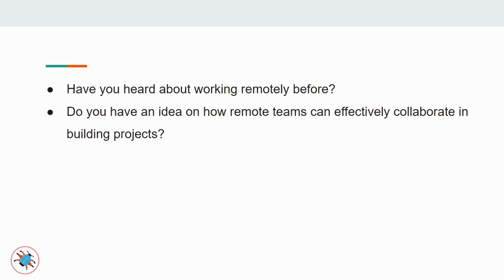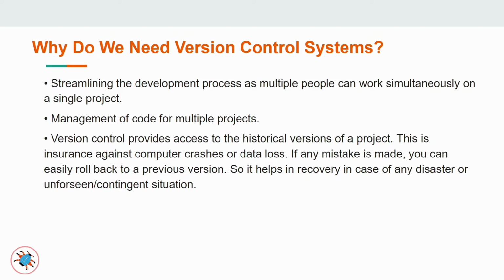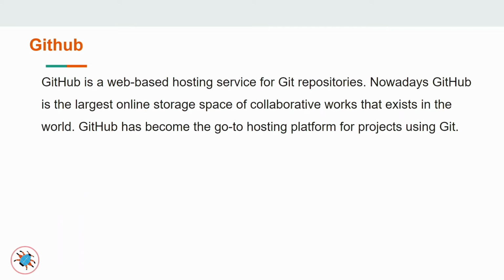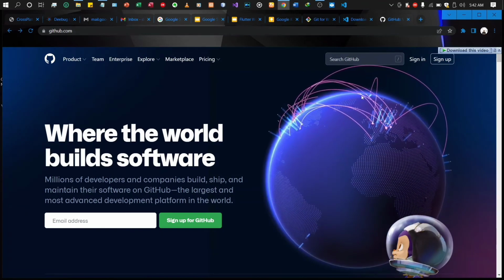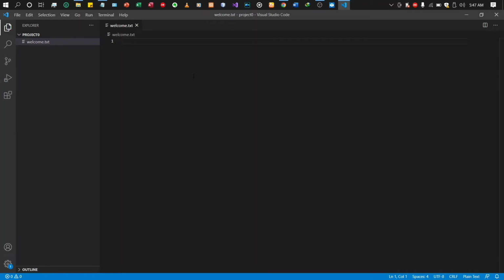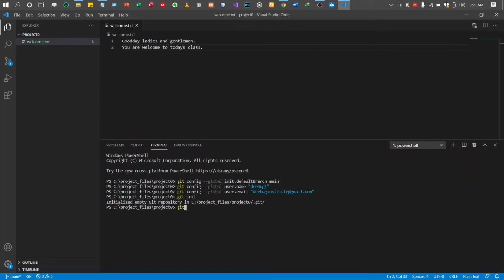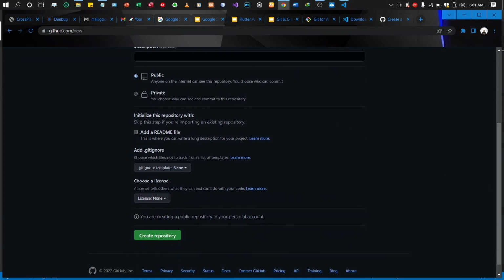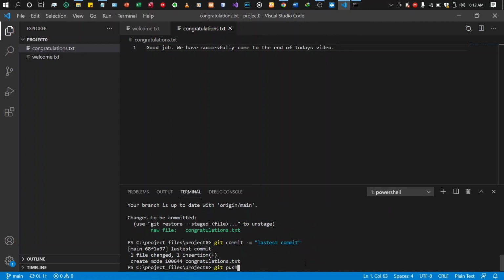Introduction to Source Control: Git and GitHub for beginners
In this video you'll be introduced to source control using git and github. We'll cover how to install git on a windows machine, setup your github account and push your first project to a remote repository

TIMESTAMPS
00:00 What source control is all about
14:42 Git Installation and Setup
18:39 Create your Github account
26:13 Upload a project for the first time to your remote repository